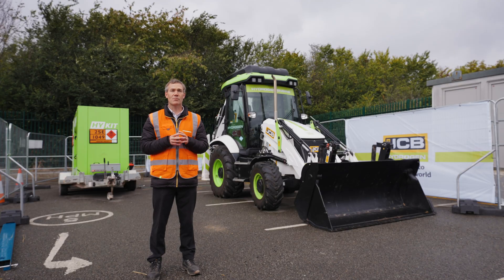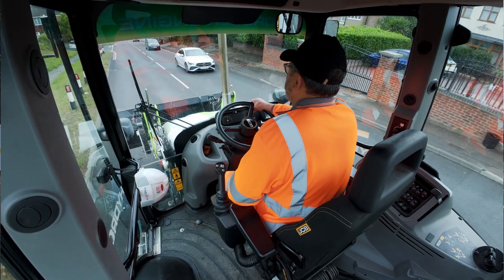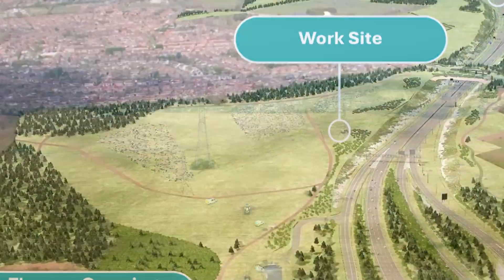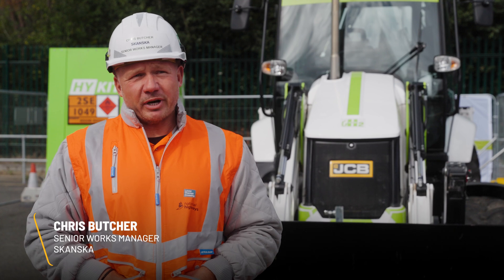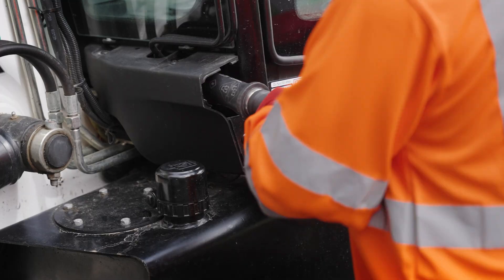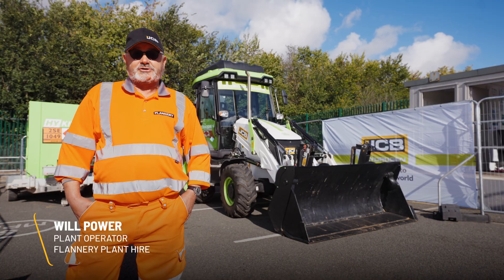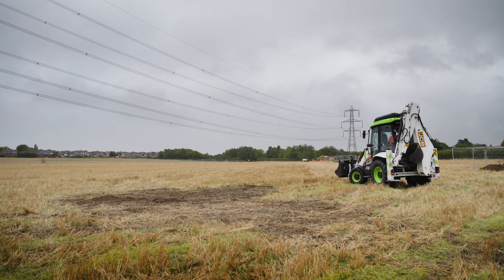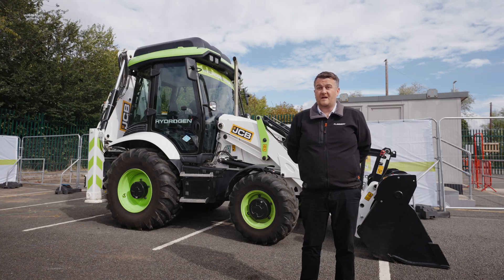JCB Hydrogen Backhoe Loader on Carbon Neutral UK Project | Lower Thames Crossing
Cutting carbon in construction. JCB’s hydrogen-powered backhoe loader has been deployed on the Lower Thames Crossing, the first major infrastructure project in Britain to commit to carbon neutrality in construction.